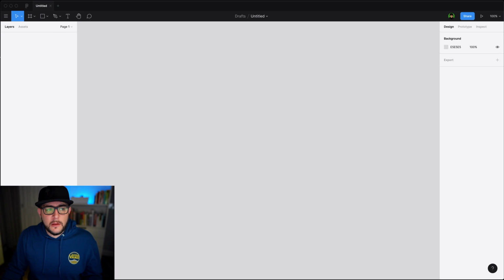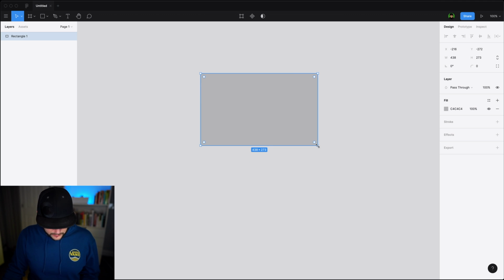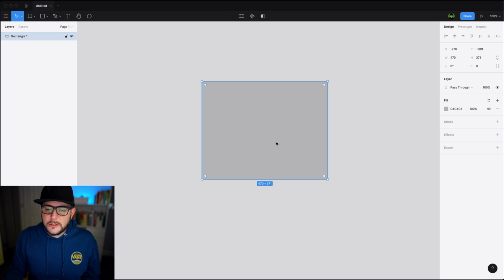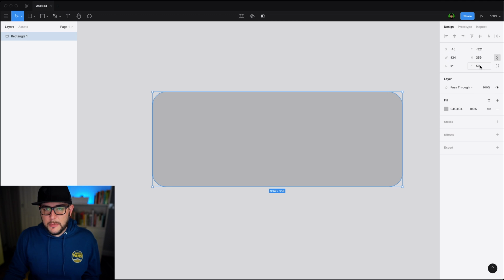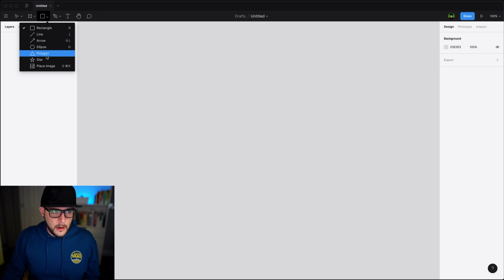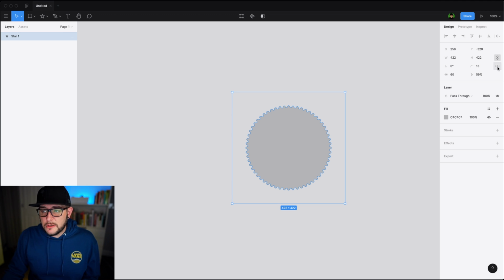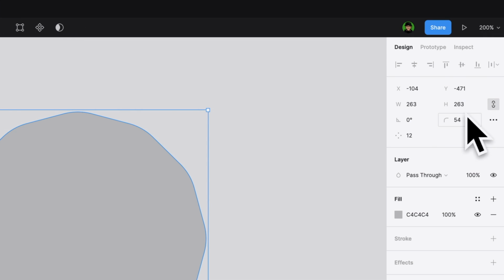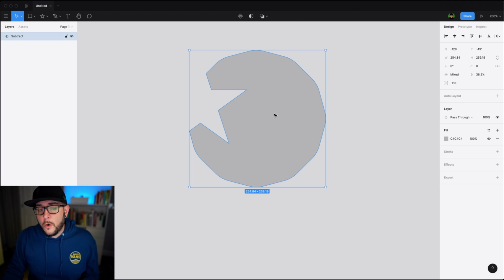Mastering Figma: Polygon Tool, Star Tool and Rectangle Tool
In this video series, I start digging into Figma to take a deeper look at some of the tools you may use day to day. You may use these tools on a regular basis and may have missed some of the basic settings and configurations available.

In this video I take a look at the polygon tool, the star tool, and the rectangle tool inside of Figma for creating unique shapes for your prototypes.

⌛️ TIMESTAMPS FOR THIS VIDEO:
0:00 - Intro
0:37 - Figma's rectangle tool
4:57 - Figma's star tool
6:20 - Figma's polygon tool
8:23 - Final comments and wrap up
✋🏼 Come and Say Hi!
📷 My Equipment:
Sony a7iii (Main Camera)
Sony a7riv (Secondary Camera)
Sony 24mm 1.4 FE Lens
GoPro Hero 8 (Action camera and overhead shots)
Rode Video Mic Pro + (Audio)
SanDisk 512GB Extreme microSDXC UHS-I (Storage)
FalconEyes F7 Pocketlite (Color Lighting)
Meeden H-Frame Easel
SMALLRIG Cage for Sony Alpha a6400 and a6600
Corsair Elgato Green Screen
Elgato Stream Deck
Elgato Cam Link 4k
Logitech C920 Hd Pro Webcam
Aputure 120D MKII
Neewer 2-Pack Dimmable Bi-Color 660 LED Video Lights (Room Lighting)
PHOCUS 6.8ft 4 Section Photo Studio Light Stands
Falconeyes RX-8T Foldable Roll-Flex LED Light Kit (Key Light)
There is no additional charge to you and purchasing from these links really helps me out! Thanks for supporting me so that I can continue to provide you with FREE content here on the channel each week!y helps me out! Thanks for supporting me so that I can continue to provide you with FREE content here on the channel each week!